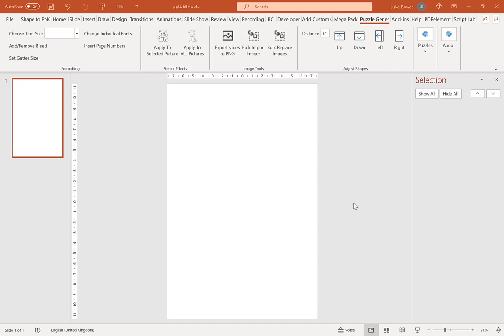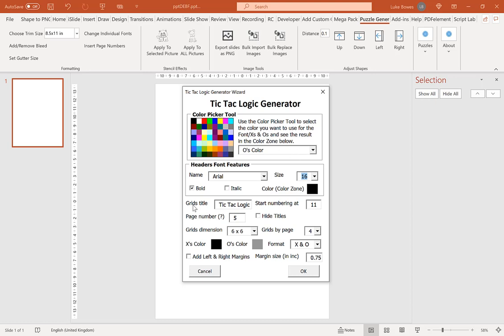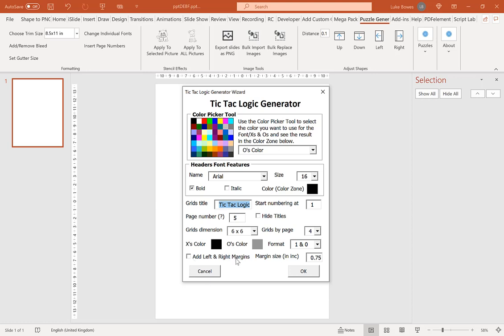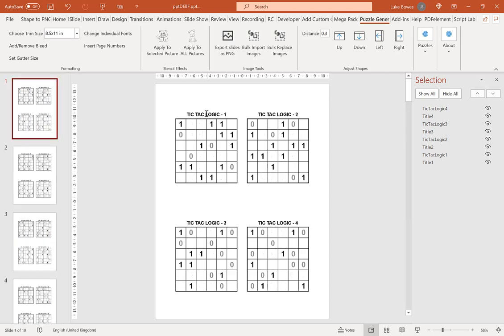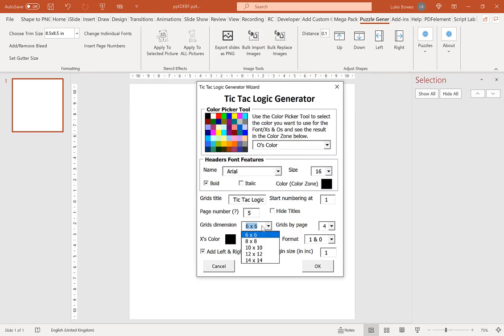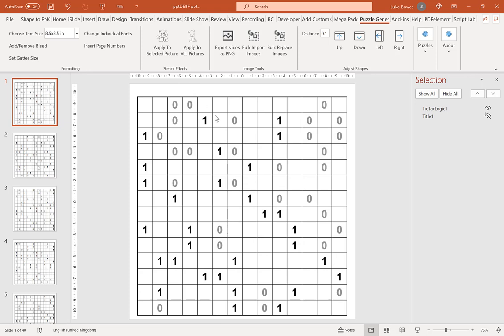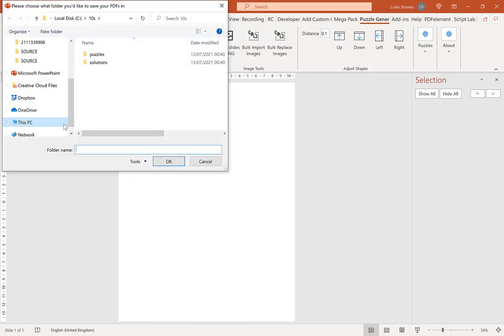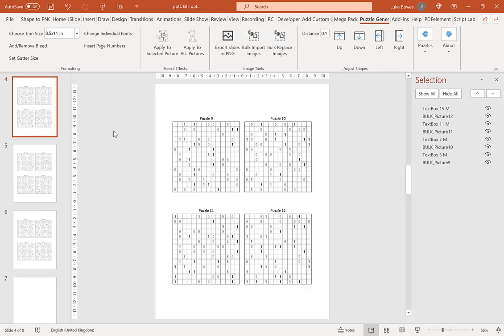How To Create Tic Tac Toe Logic / Binairo Puzzles For KDP in PowerPoint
In this video, I take you through a quick overview of how to use the Puzzle Generator PowerPoint Add-In to create your own Tic Tac Toe Logic / Binairo Puzzles for KDP in PowerPoint.